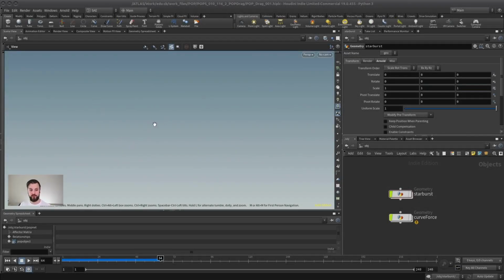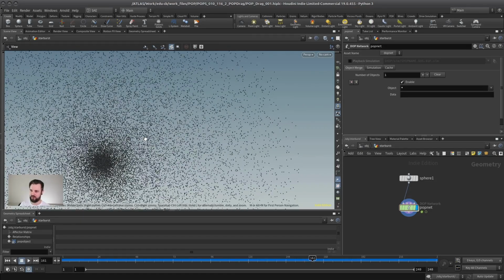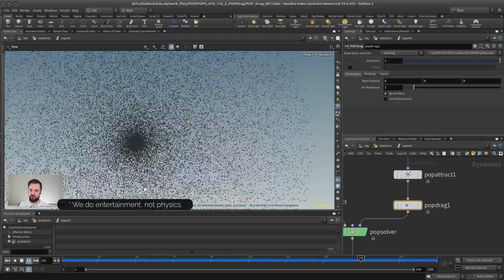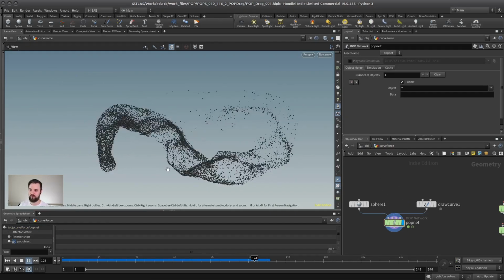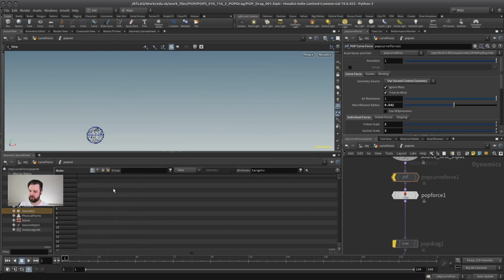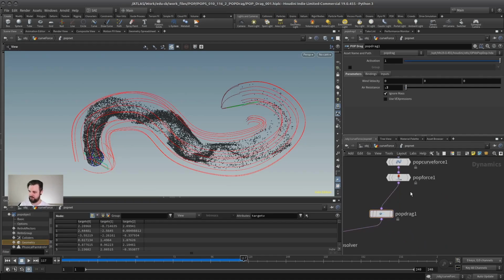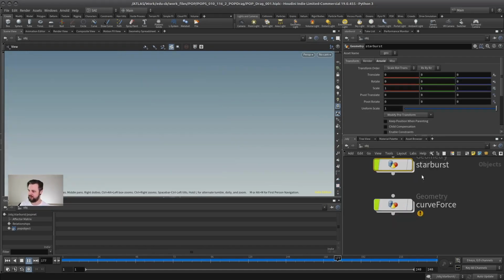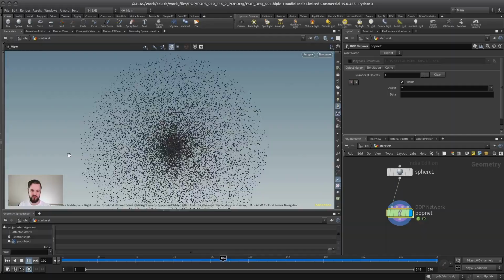3-17 Basics: POP Drag